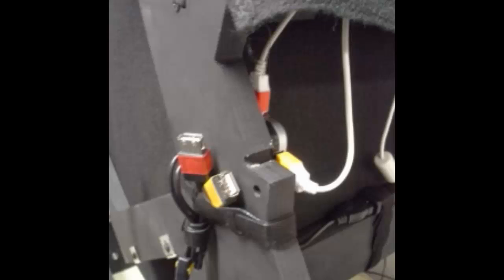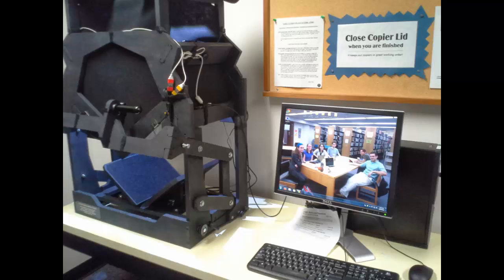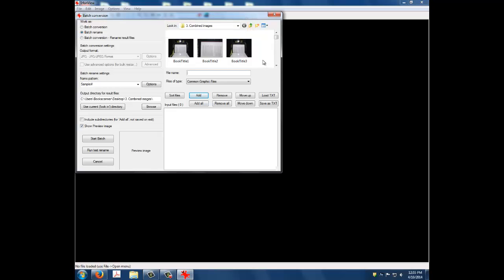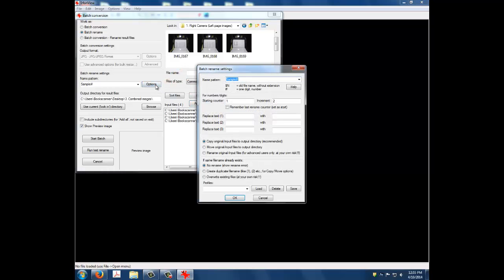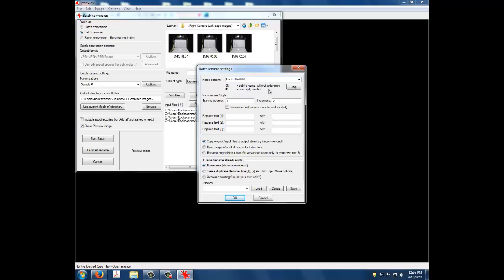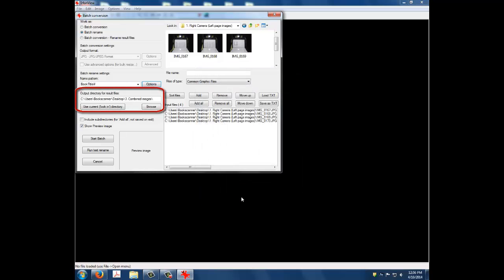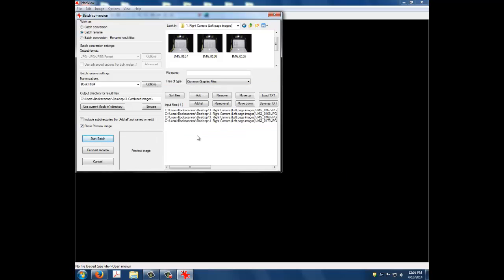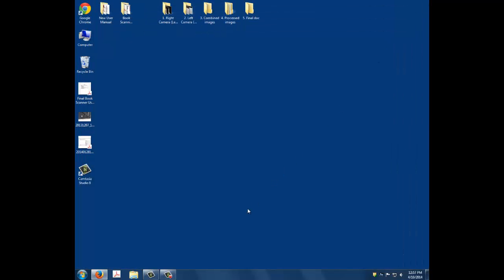SLIS Book Scanner - IrfanView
SLIS Book Scanner video 3 of 5

This video walks you through using IrFan View, an open-source image viewer and editor that can be used to rename batches of photos.